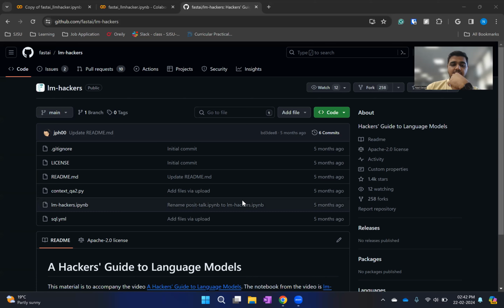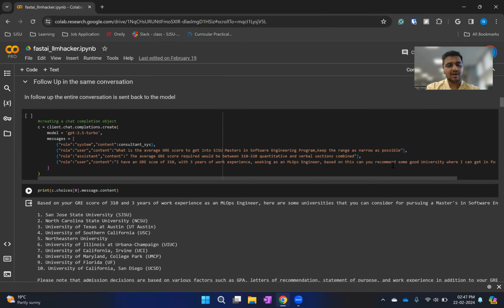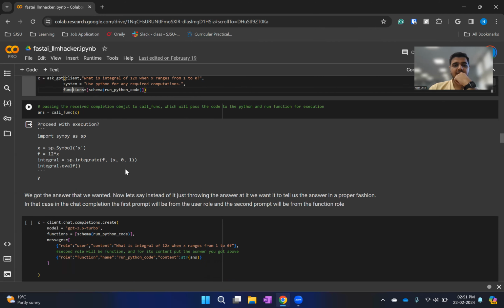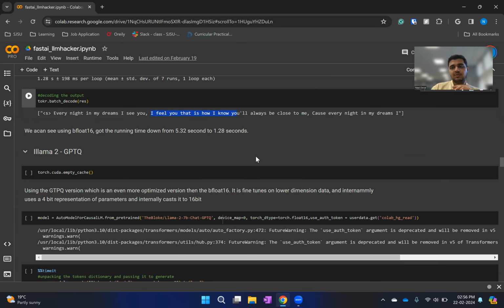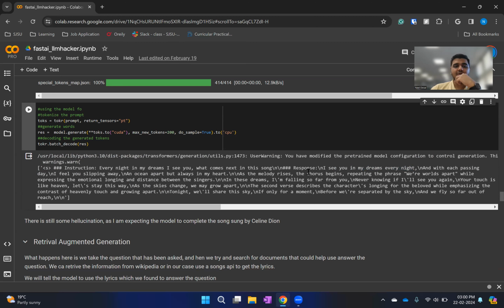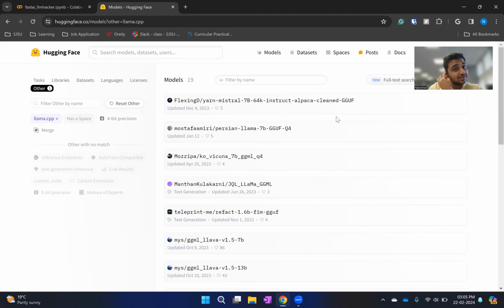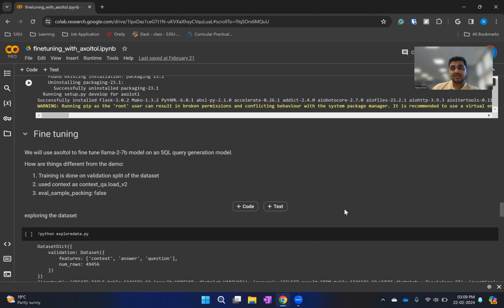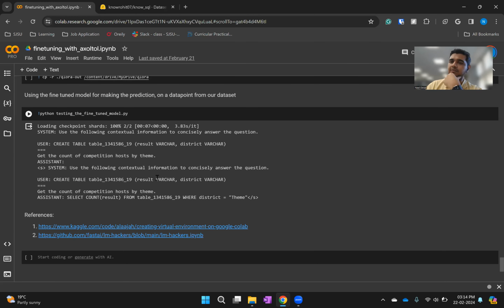Playing with LLMs and OpenAI Hacker